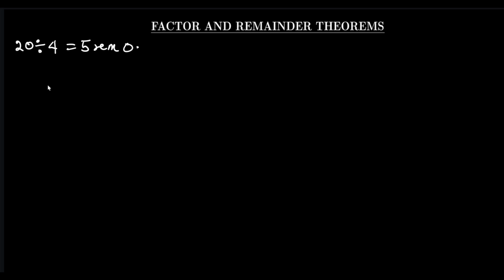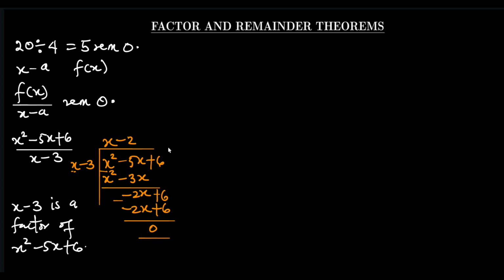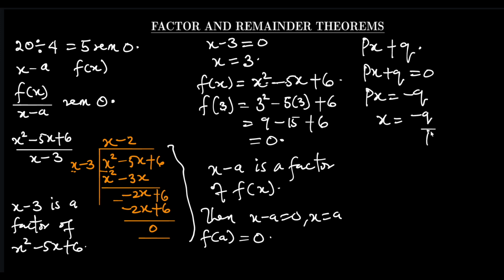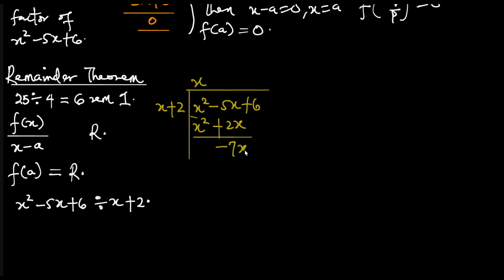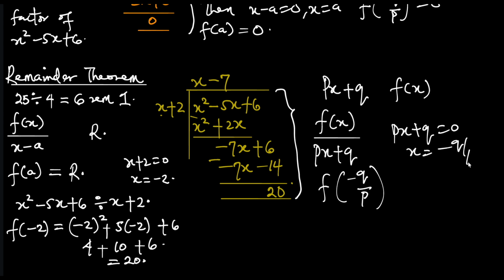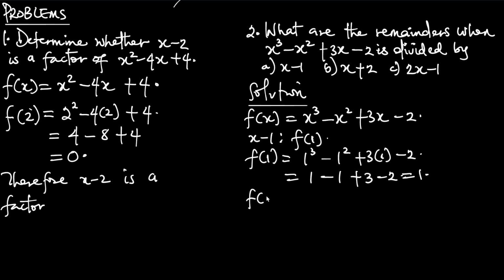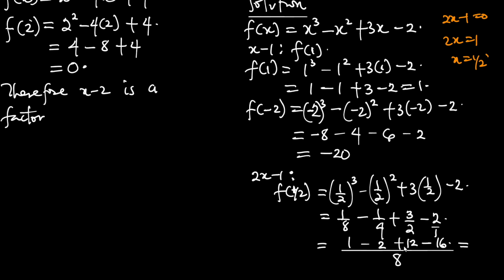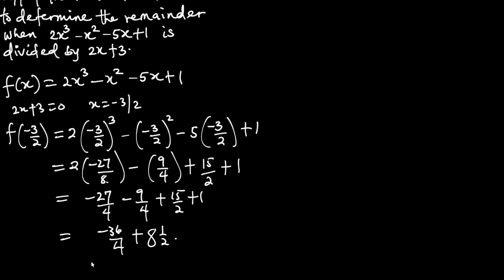Basics Of Factor & Remainder Theorem Made Simple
Learn the Factor Theorem and Remainder Theorem in the simplest way possible. In this lesson, I break down how to quickly check if an expression like (x – a) or (x + b) is a factor of a polynomial—without long division!

What you’ll learn:

How to test if (x – a) is a factor

How to find the remainder quickly

Worked examples and clear explanations

Time stamps
0:00    Factor Theorem
4:50    Remainder Theorem
8:15    Worked Examples
12:19  Attempt this your self

factor theorem
remainder theorem
factor and remainder theorem
polynomials maths
algebra factor theorem
how to check if x-a is a factor
waec maths
neco maths
jamb maths
ss1 algebra
maths made simple
simplarmaths
nigerian maths teacher
maths tutorial for waec
maths for neco
jamb mathematics
quick maths tricks
finding factors of polynomials
remainders of polynomials
easy algebra tricks
secondary school maths nigeria
maths revision waec
maths lesson nigeria
maths explained simply
evaluate f(a)
substitution method algebra